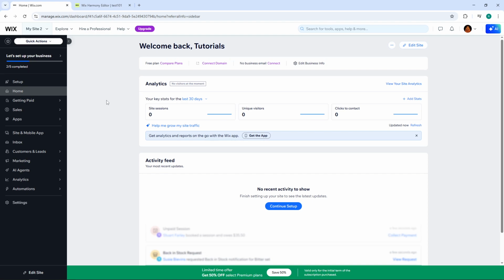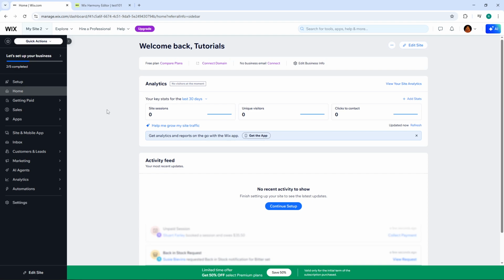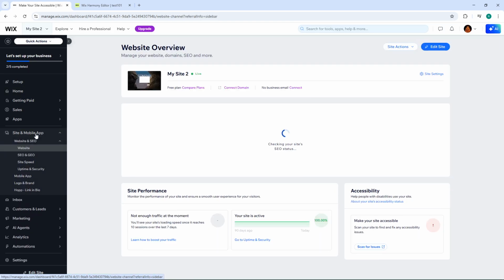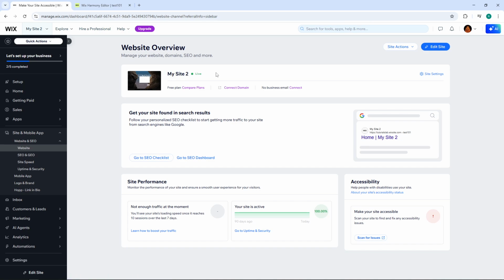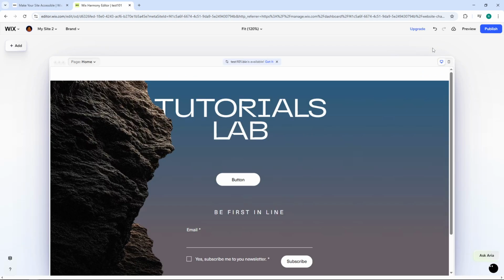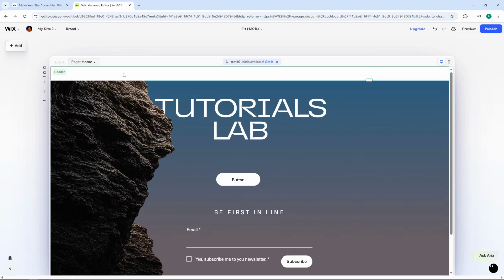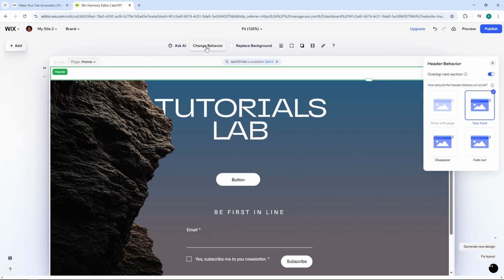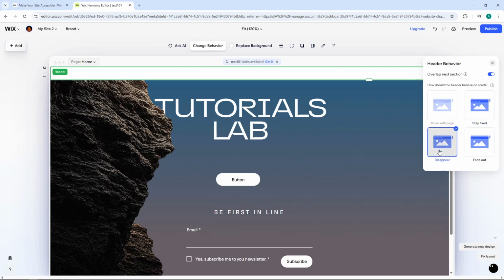How To Create Sticky Header In Velo By Wix (Tutorial 2026)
Along the way, you'll learn create sticky header Velo by Wix, make fixed header Velo tutorial, add persistent menu Velo Wix, implement sticky navigation Velo website, design floating header Velo by Wix, Velo by Wix fixed header guide, build sticky site header with Velo, custom sticky header in Velo Wix, Velo code for sticky header effect, how to make header stick Velo, create scrolling header Velo tutorial, enable fixed navigation bar Wix Velo